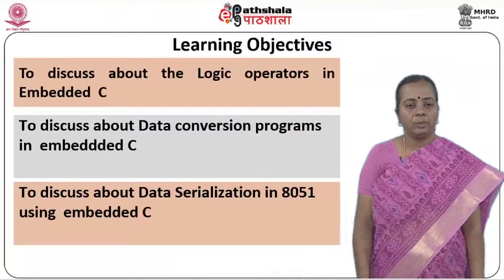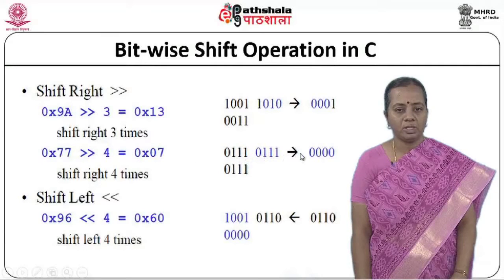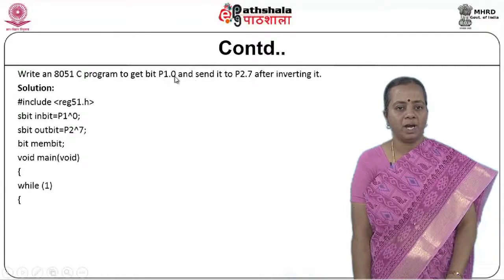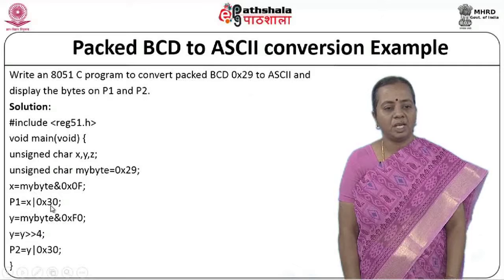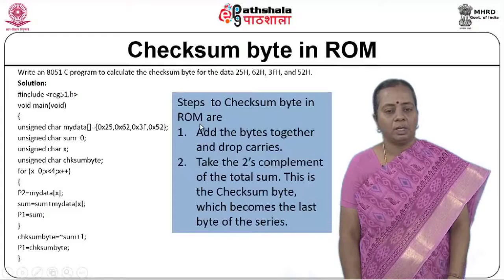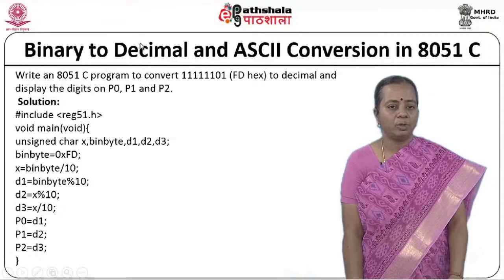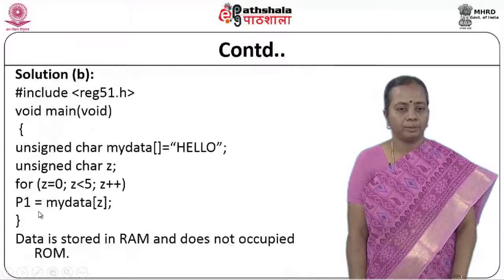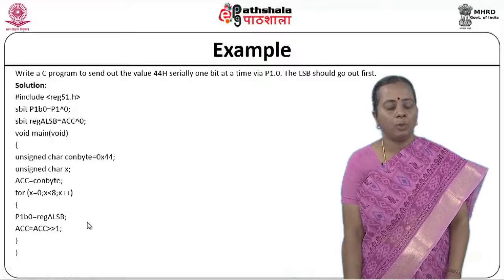Arithmetic and logical processing- Embedded C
Module:   Arithmetic and logical processing- Embedded C